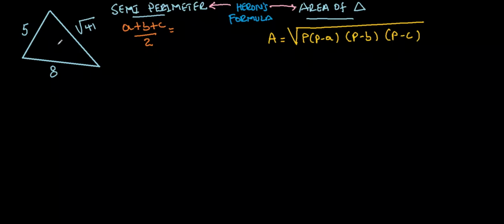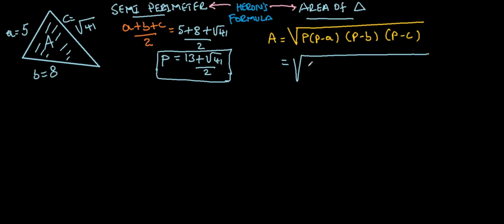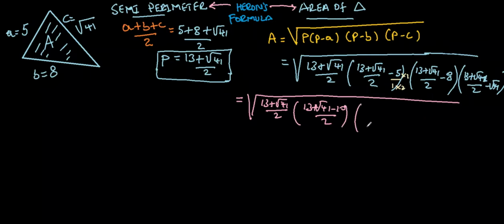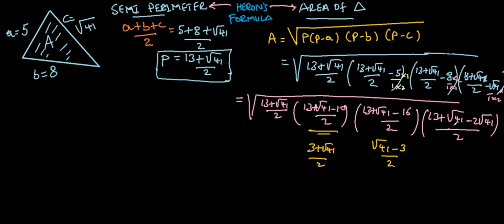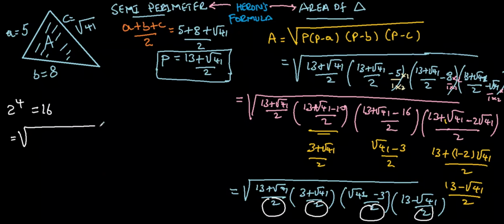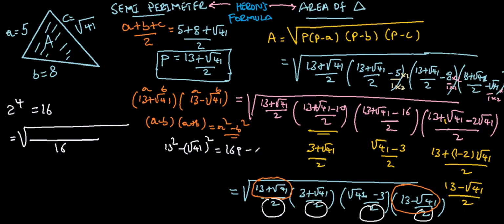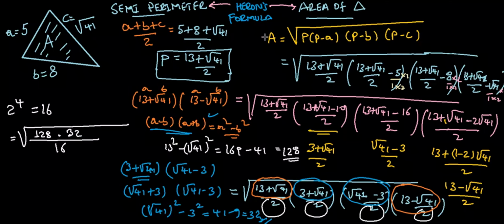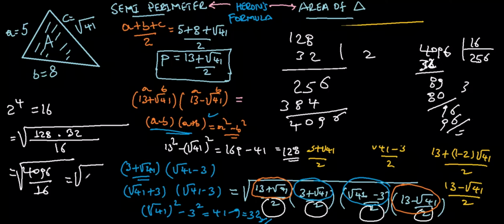Heron's Formula with Square Roots | Area of a Triangle| Finding Triangle Area with ONLY 3 Sides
Learn how to find the Area of a Triangle using Heron’s Formula in an easy step-by-step method! 📐

In this video, you will learn:
✔ What is Semi-Perimeter
✔ Heron’s Formula explained simply
✔ How to find the area when height is NOT given

Perfect for students preparing for school exams and competitive exams.

Formula used in this video:

A = √[s(s-a)(s-b)(s-c)]

Where:

a, b, c = sides of the triangle
s = semi-perimeter = (a+b+c)/2